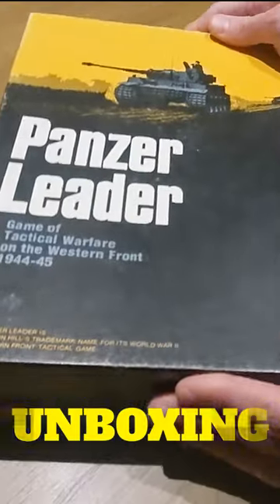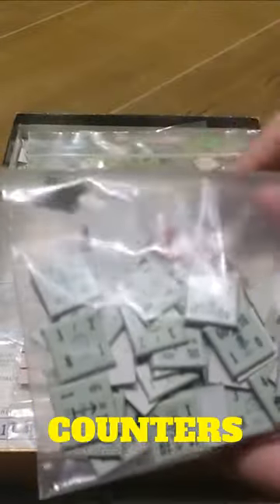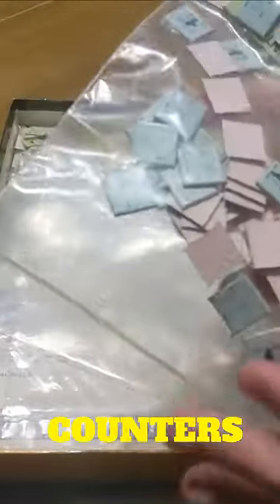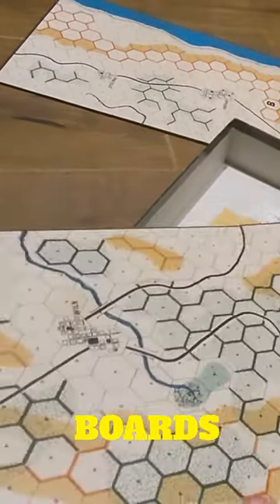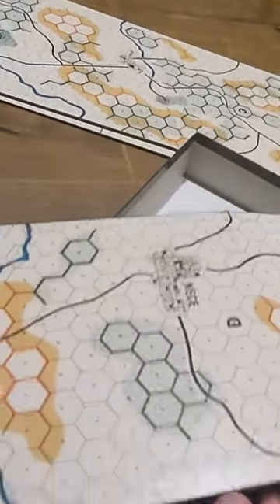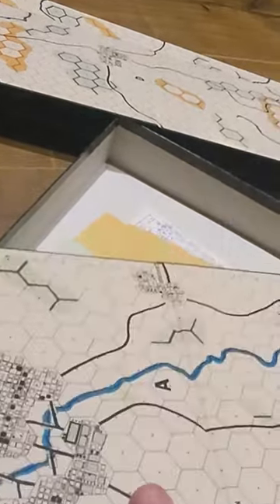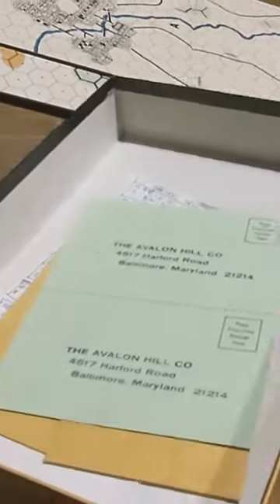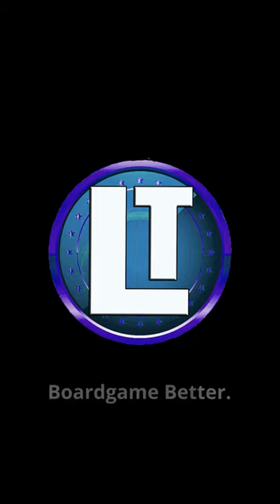PANZER LEADER Unboxing / Unboxing Board Games I Already Own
I recently acquired a copy of the original Panzer Leader board game, and in this video, I will unbox it for you!  This is a series where I unbox games I already own, or have already been opened before.

Panzer Leader is a tactical platoon level hex and counter board wargame depicting WWII tank and infantry combat on the Western European front.

It features 4 geomorphic map tiles, which can be put together in a variety of ways to play the provided scenarios (which are printed on cardstock, showing all the necessary information for a scenario) or home-made scenarios. The 20 provided scenarios cover various battles on the Western Front, with most of the scenarios involving the Normandy campaign or the Battle of the Bulge. Two scenarios cover the amphibious assaults on Omaha and Gold beaches and include special rules for naval fire. While based on PanzerBlitz, the rules were cleaned up and included additional mechanics such as for air attacks and engineers, as well new spotting rules to prevent PanzerBush tactics - units could no longer fire from concealment without revealing themselves to enemies. Several optional and experimental rules are provided, including one for opportunity fire to further nullify PanzerBush maneuvers.

The Panzer Leader map boards are interchangeable with the PanzerBlitz maps, and one could combine the two sets to make a larger battlefield. The scale is the same with the two games. The German units are interchangeable, and if one wanted, players can try a "what if" scenario with American/British forces vs. Soviet forces.